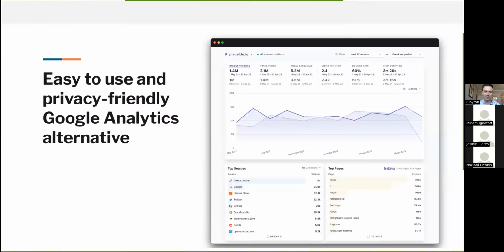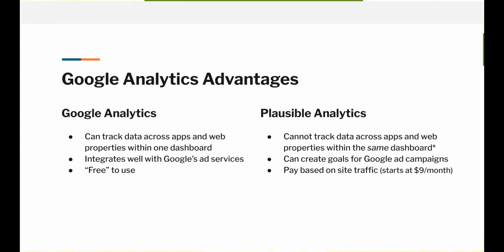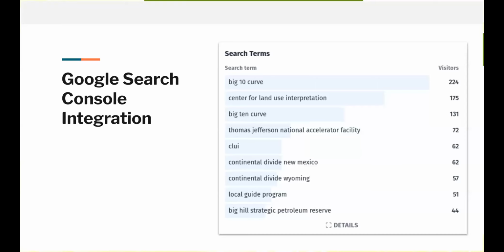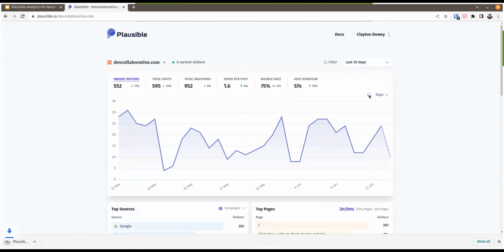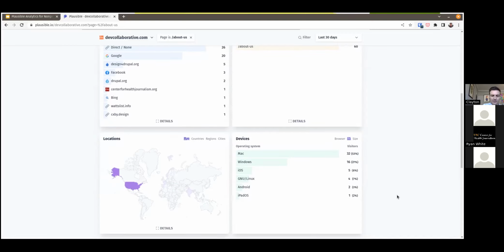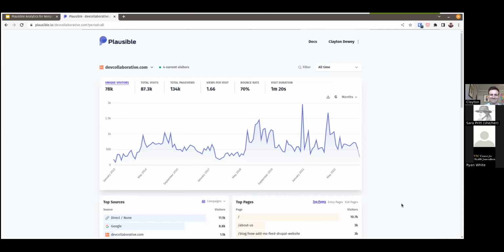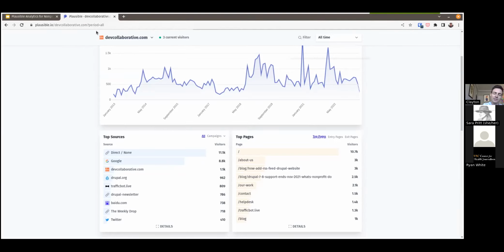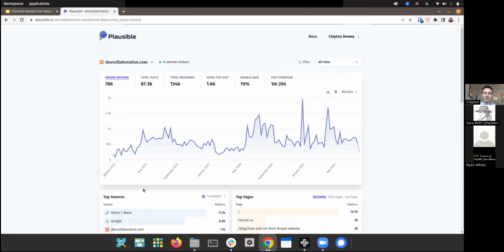Plausible Analytics for Nonprofits Webinar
Plausible Analytics is an easy to use and privacy-friendly Google Analytics alternative.

With the sunsetting of Google Analytics UA on July 1, 2023, many nonprofits are looking at alternatives. Plausible is working well for many because old Google Analytics data can be imported and the dashboard is easier to understand and use.

This webinar covers the pros and cons of Plausible, including a live demo and a Q&A portion.